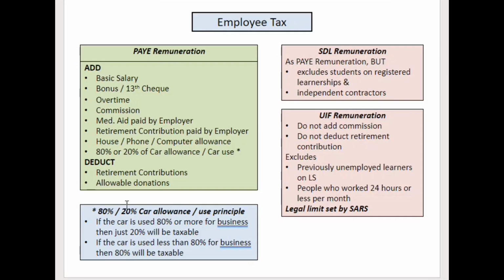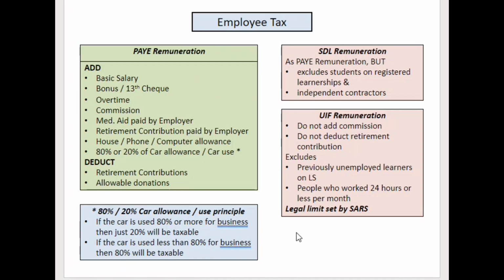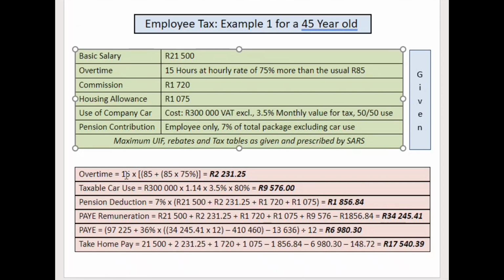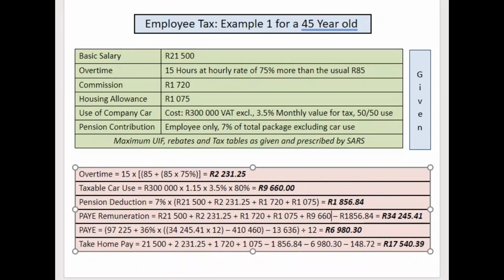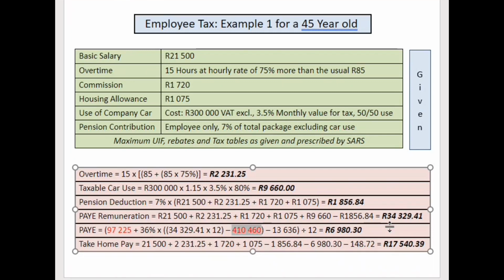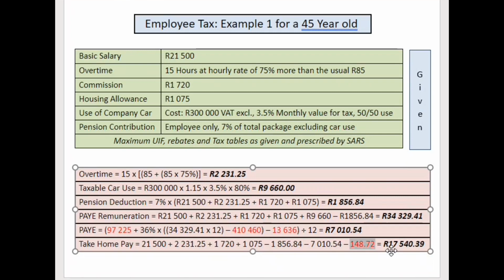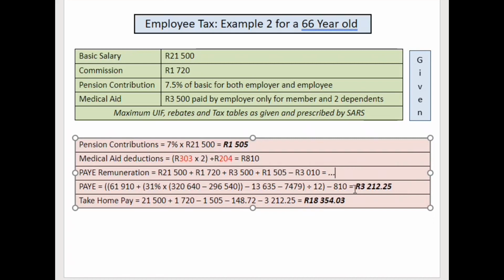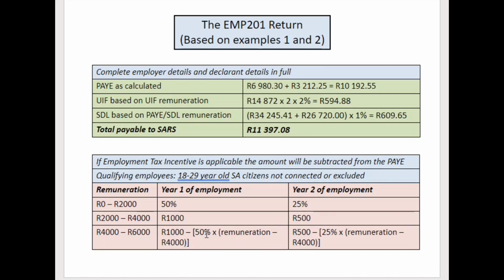BMT1 Video 16 SARS PAYE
In this video, I will show you how to calculate the PAYE, SDL, and UIF remuneration of an employee.

📚 Get the complete Business Management Resource Pack

Take your learning beyond the video with the companion resource pack for this free course. Includes:
✅ Complete Lesson Notes
✅ Module Presentation Slides
✅ Practical Excel Workbooks
✅ Business Calculation Templates
✅ Sample Assignments
✅ Practice Questions
✅ Mock Examination

• Business Management
• Bookkeeping & Accounting
• Study Skills
• Employability Skills
• Administration

Jacques de Villiers
The Growth Group – Institute for Capacity Building (ICB)